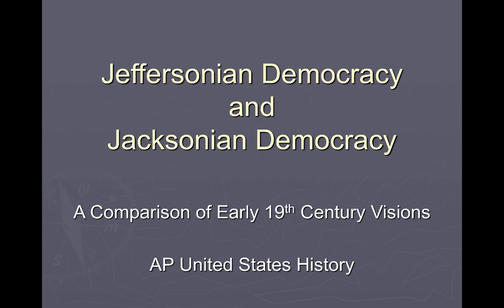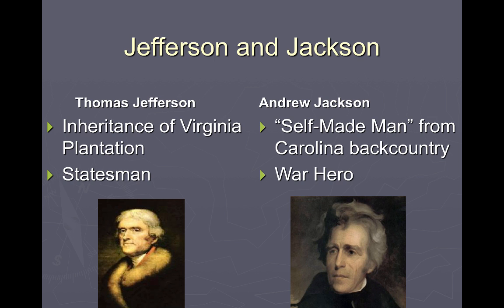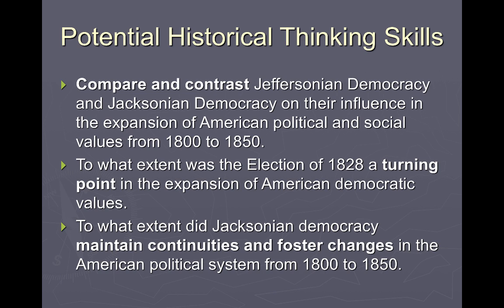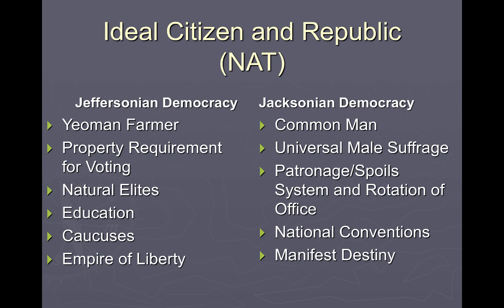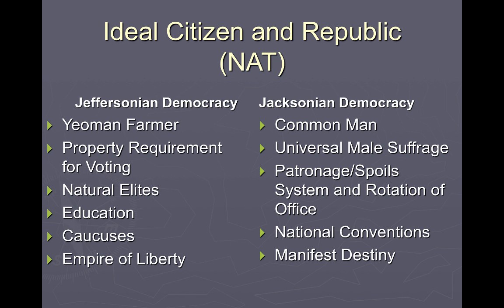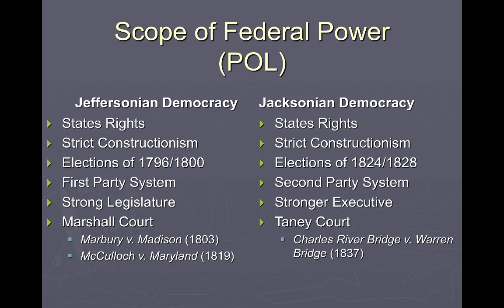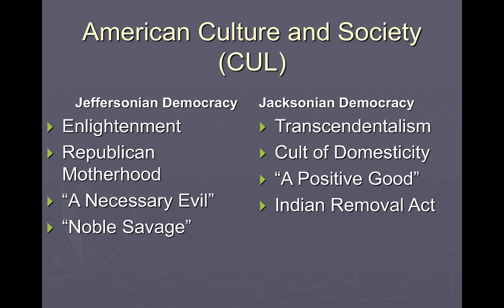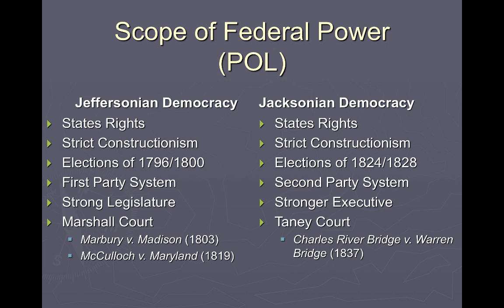JB Presents Jefferson and Jackson: A Comparison of Visions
JB Presents Jeffersonian Democracy and Jacksonian Democracy: A Comparison of Early 19th Century Ideologies.
This video lecture provides a targeted comparison of the Jefferson vision and the subsequent Jackson vision of the national identity. It covers thematic learning objectives of American and National Identity (NAT), Politics and Power (POL), Work, Exchange, and Technology (WXT), and Culture and Society (CUL) during Period 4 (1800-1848). In addition, the Comparison of Jeffersonian Democracy and Jacksonian Democracy will highlight opportunities for contextualization and synthesis.
Primary and secondary resources can be applied from my Unit III and Unit IV powerpoints available at jbapamh.wikispaces.com.